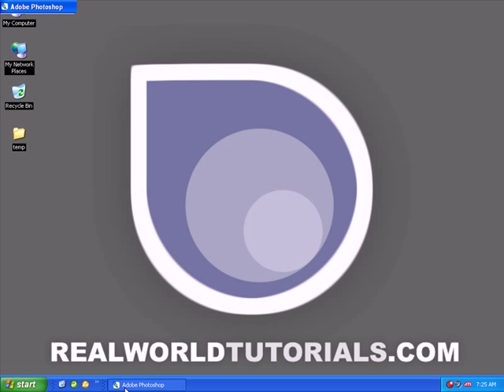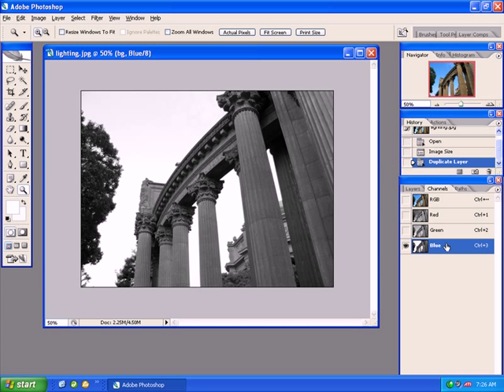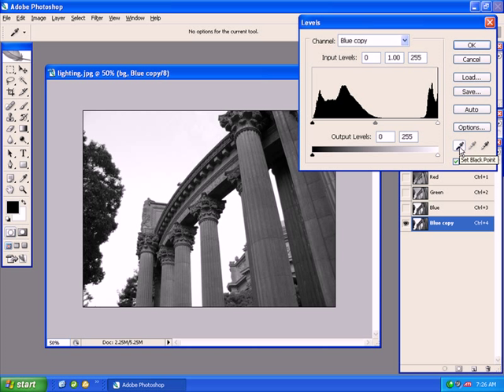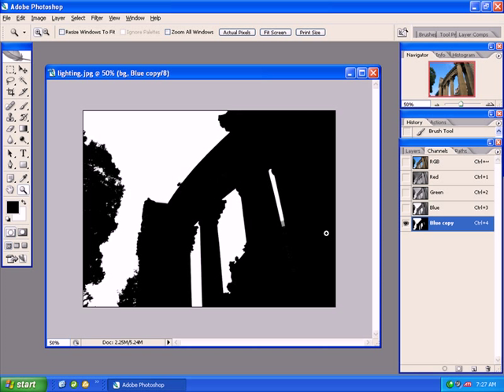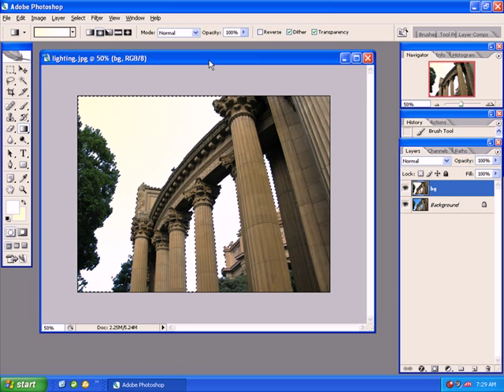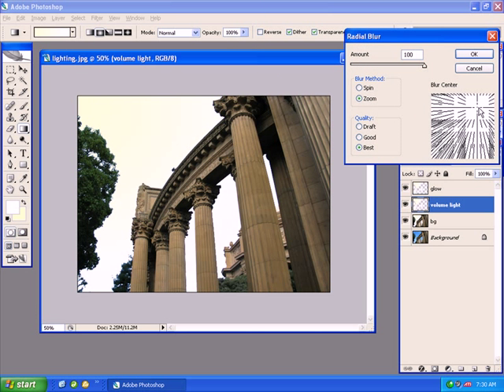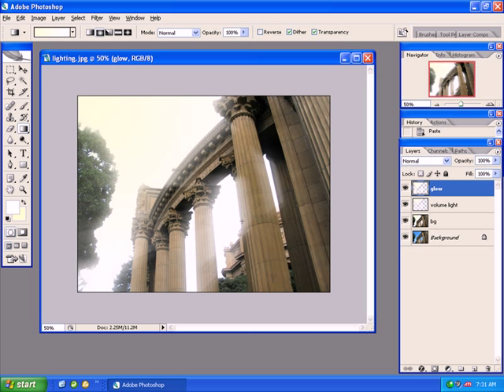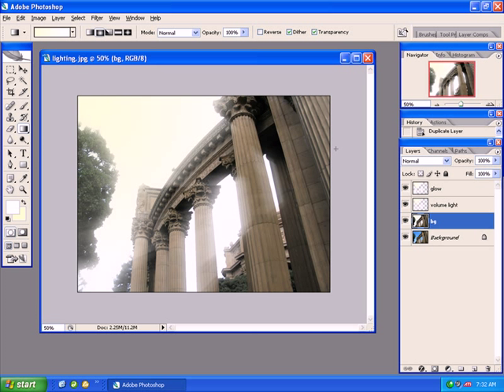photoshop volumetric lighting tutorial